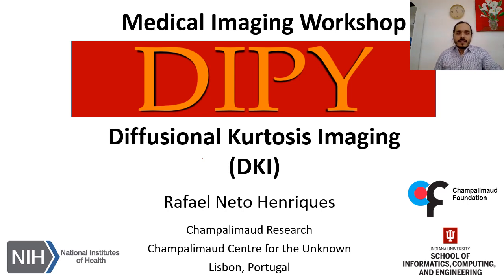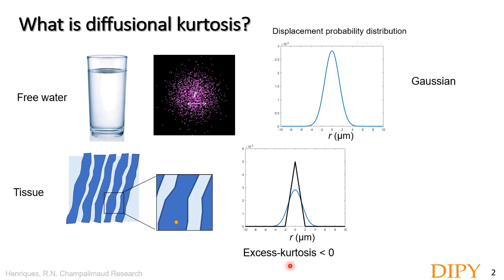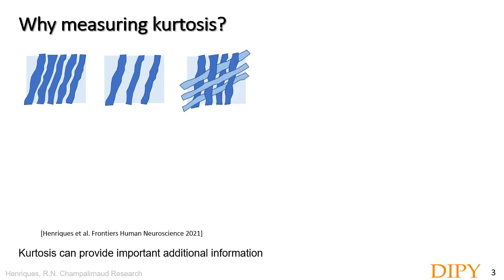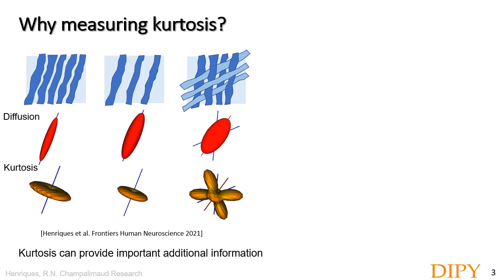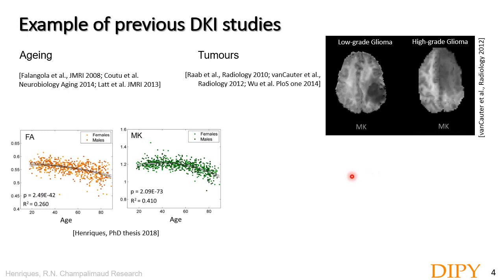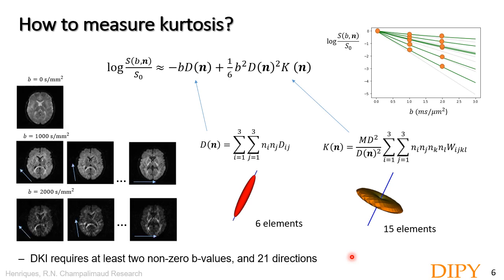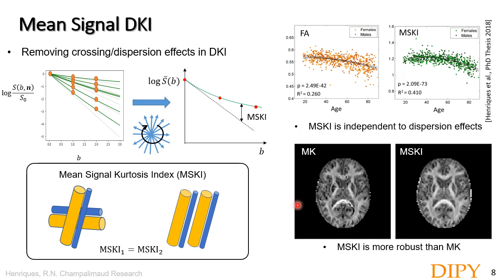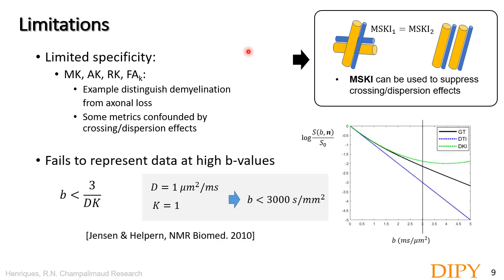Diffusion Kurtosis Imaging (DKI)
Talk by Dr. Henriques of the Champalimaud Center of Unknown, Portugal.

Synopsis Dr. Henriques will explain Kurtosis Imaging methods available in DIPY. Dr. Henriques is the lead contributor to all Kurtosis-related projects in DIPY.